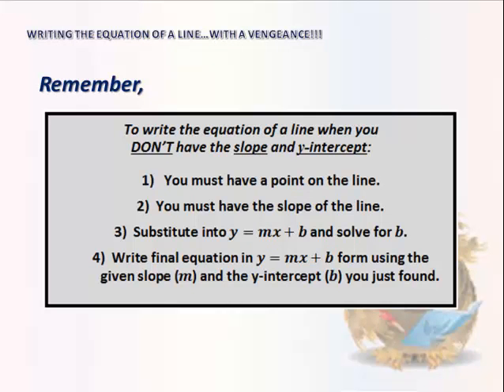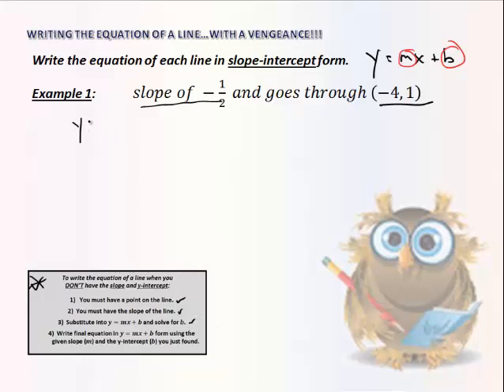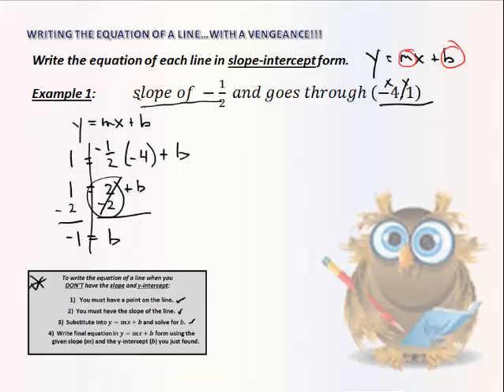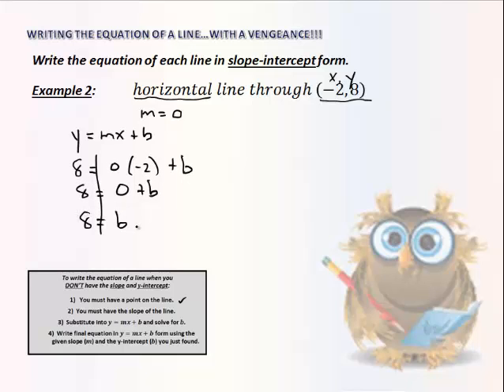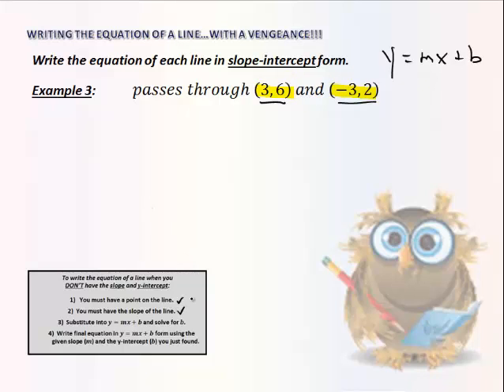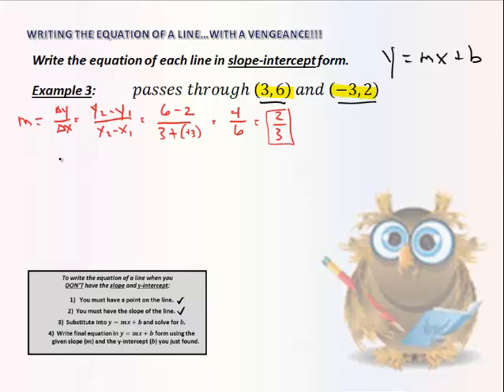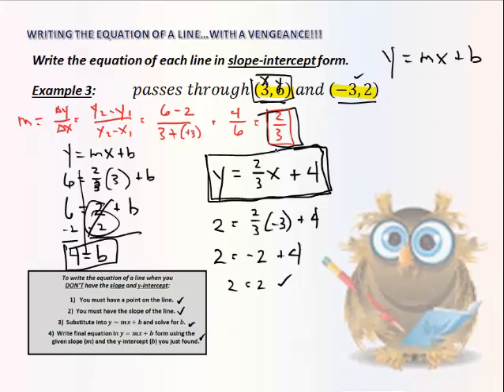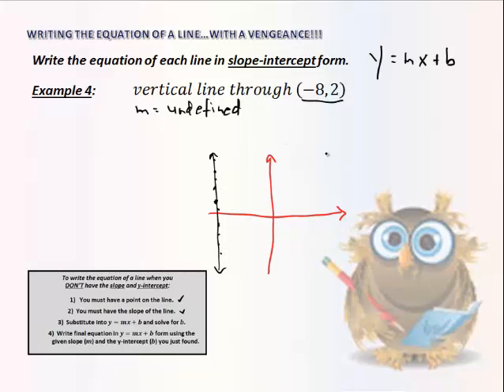Writing the Equation of a Line with a Vengeance